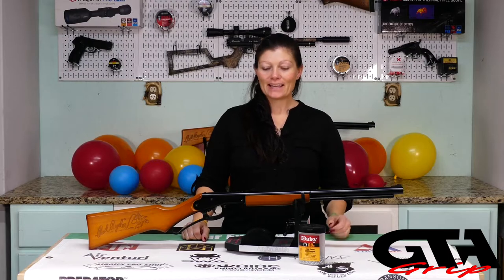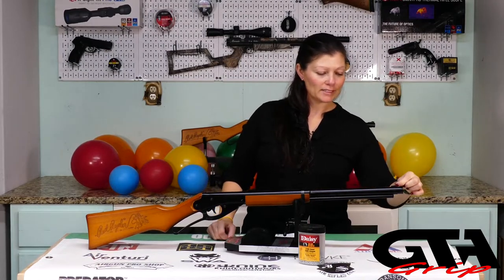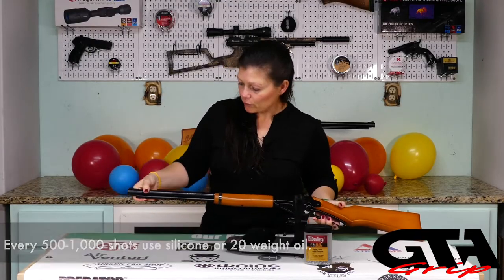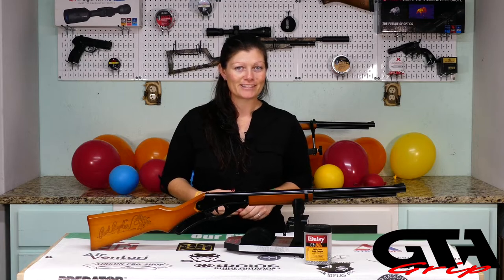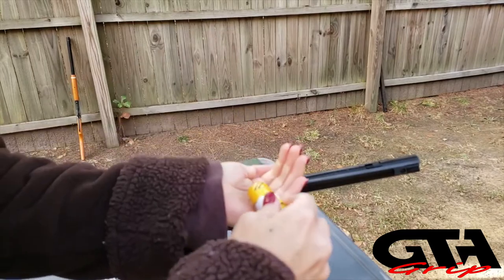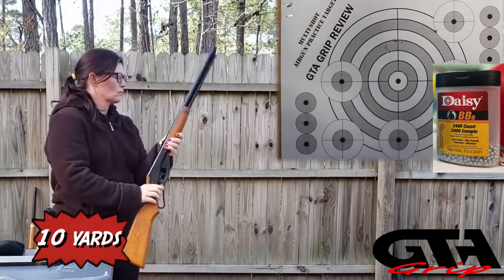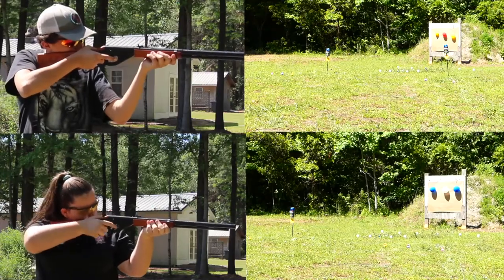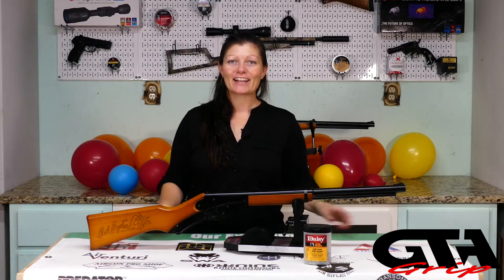GTA GRiP REVIEW – Adult Daisy Red Ryder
Please note this video was previously released on the Gateway To Airguns YouTube Channel.  To learn more about Gateway to Airguns, the work we do for airgunners, and to connect with an awesome airgunning community, please

In this GRiP Review we’ll discuss a newer version of a classic, the Adult version of the Daisy Red Ryder. What are the differences?